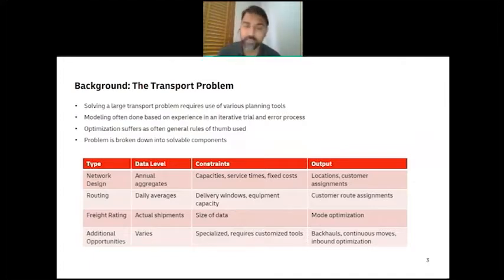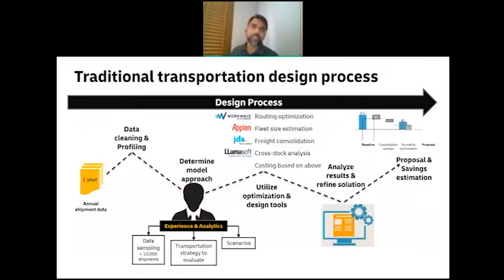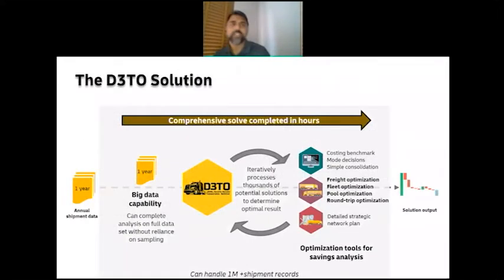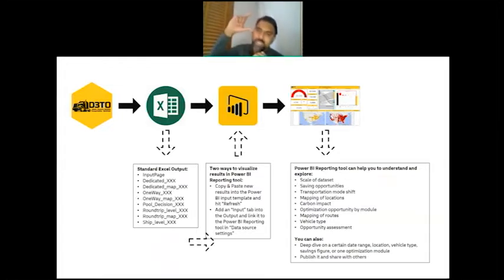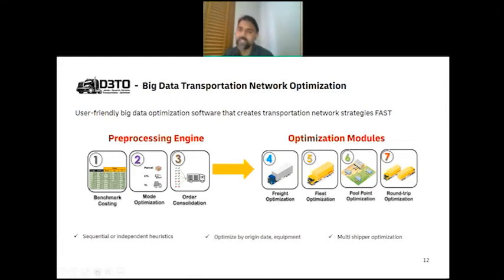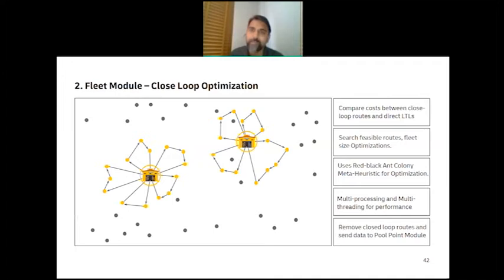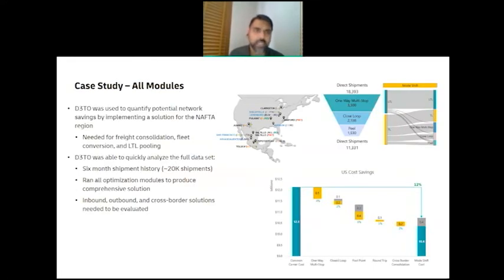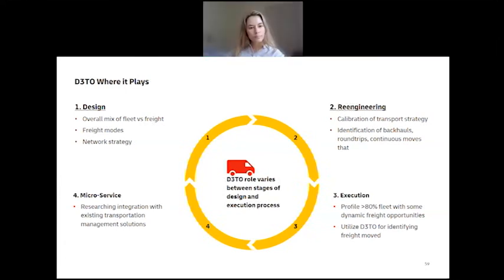FMRI Webinar: Transportation Optimization using D3TO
Presented by Dr. Manjeet Singh, Sr. Director at DHL Supply Chain, on July 21, 2021

D3TO is a big data transportation optimization tool that creates a tactical plan to bring transportation solutions for both single shippers and full network operations. D3TO processes TL (full truckload) and LTL (less than truckload) shipments through a solution hierarchy moving from most optimal shipment methods to least optimal shipment methods. This presentation overviews how transportation and supply chain can be optimized using D3TO.